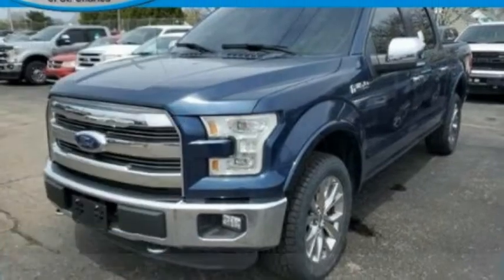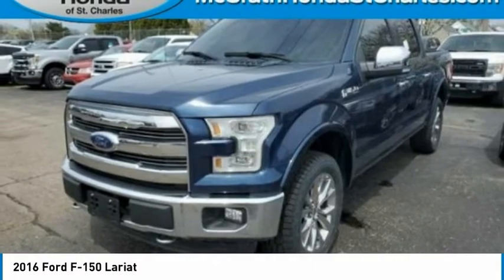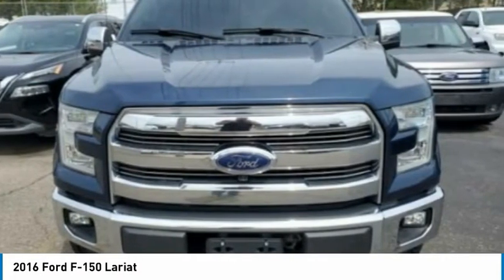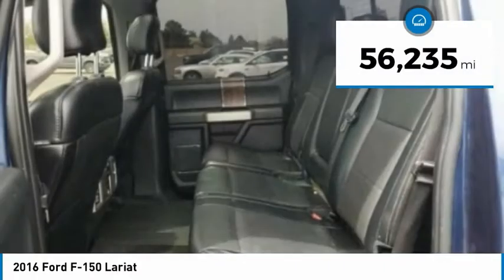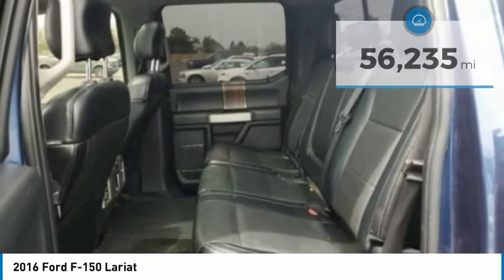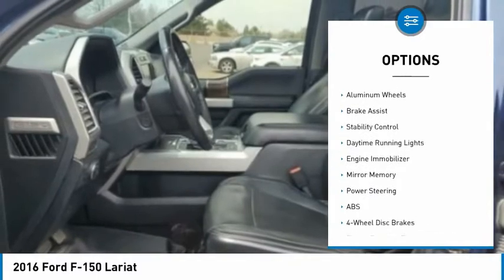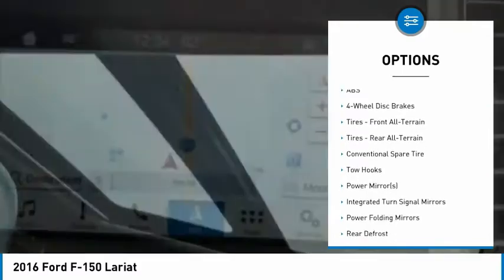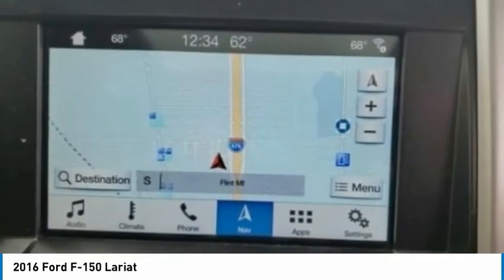2016 Ford F-150 St Charles IL KS531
2016 Ford F-150 Lariat